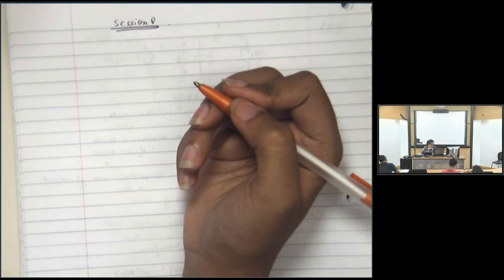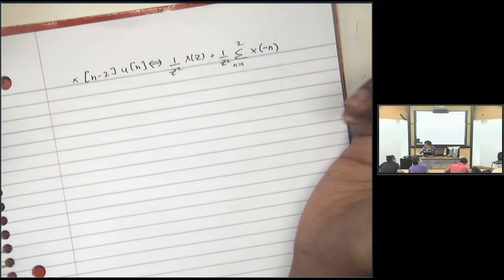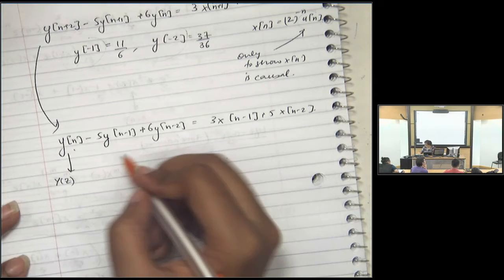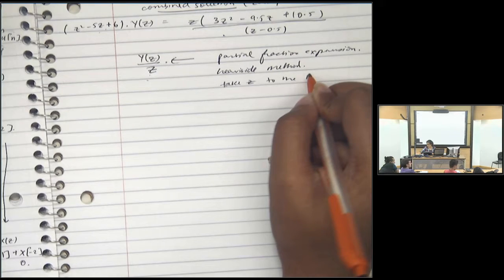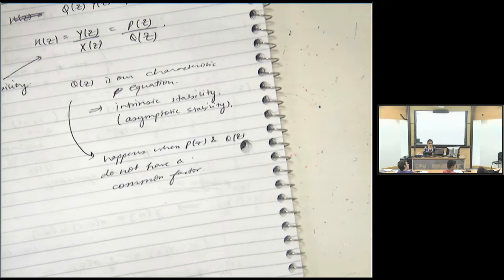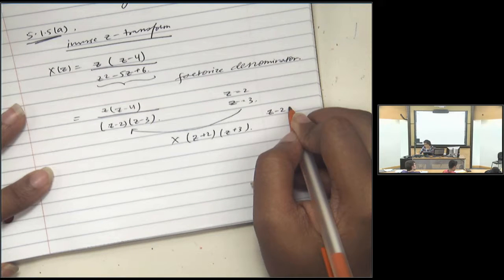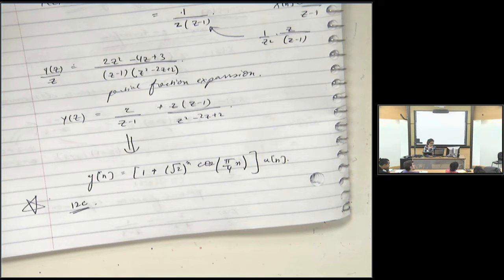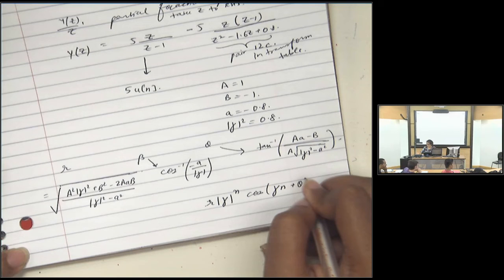Summer 2016 EE313 Session 8 - Z Transform: Properties, Solving Difference Equations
- Scalar Multiplication
- Time delaying
- Time advancing
- Time domain convolution

Solving Difference Equations using Z Transform
- Zero Input response
- Zero State response

Transfer Function

Stability
- BIBO stability
- Asymptotic stability